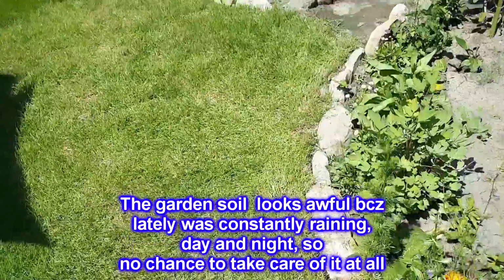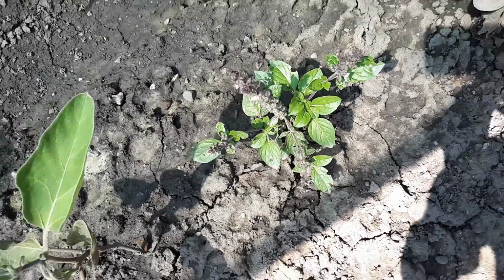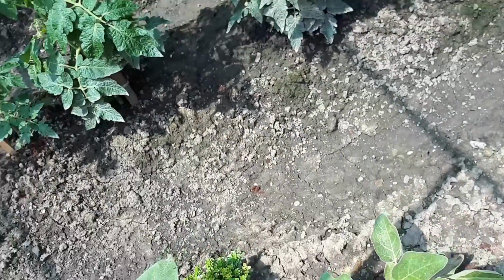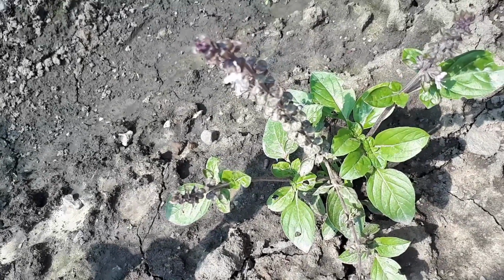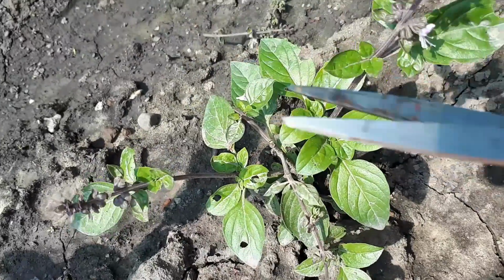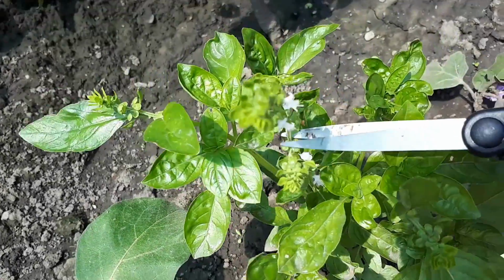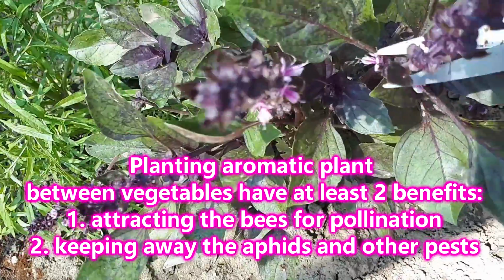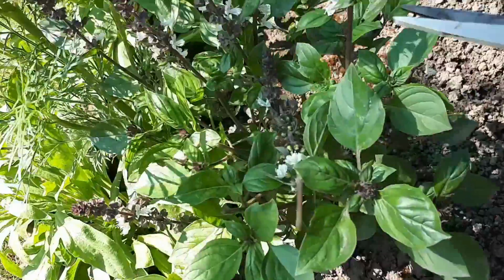DIY 💚 How To Grow a Bushy Basil Plant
Video edited by Julie Jersey @2020

1.Vlad Gluschenko - Paddles (3:10)

OUTRO:
2.💕RYYZN - TikTok Song (2:10)